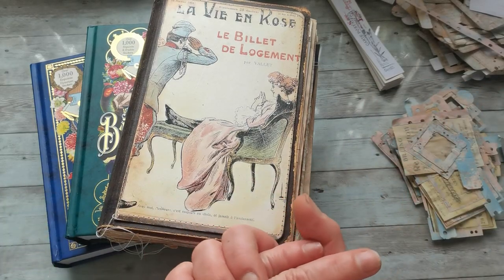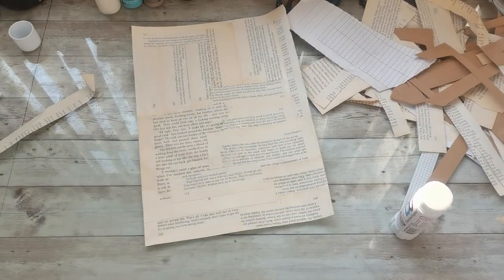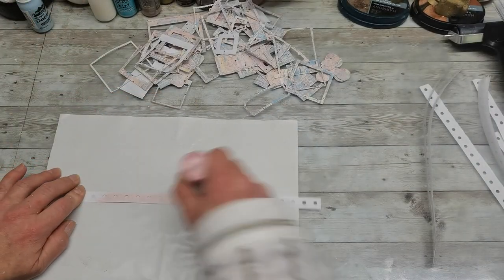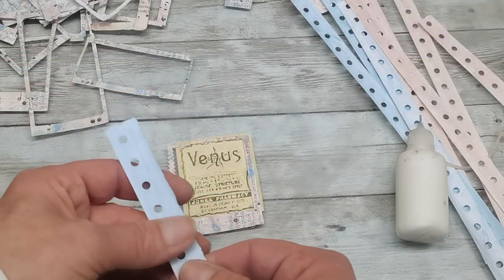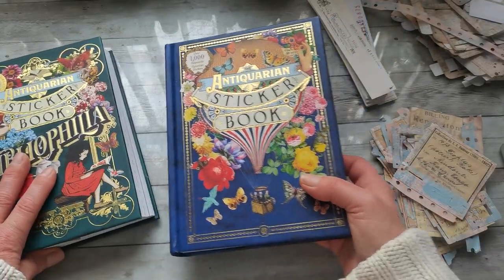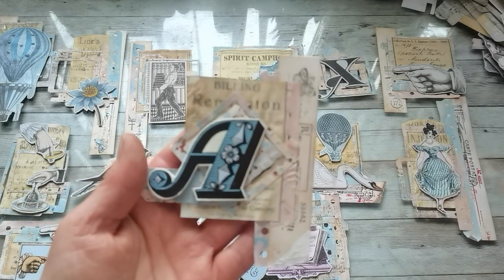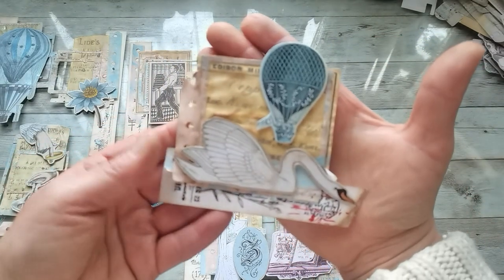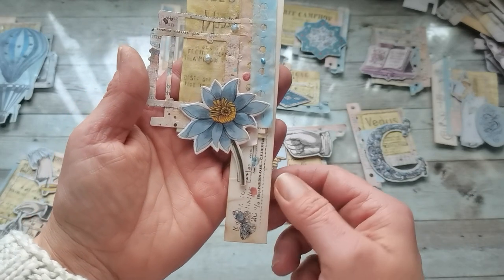La Vie En Rose journal - making clusters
Sticker books:
I have used white gesso and than Ranger Adirondack acrylic paint Cloudy Blue and Distress paint Victorian velvet
Music from Uppbeat (free for Creators!)
Eva xxx
bohemian crafting